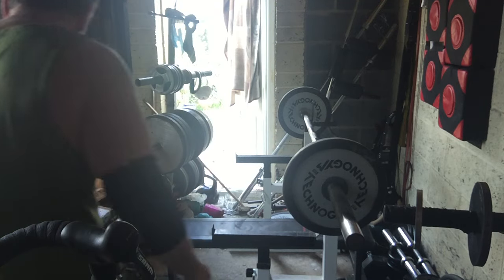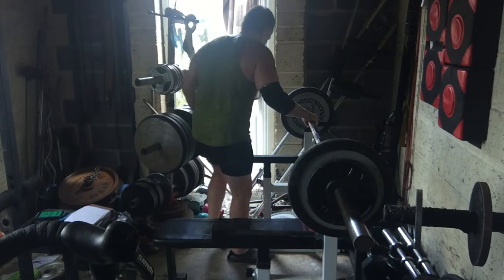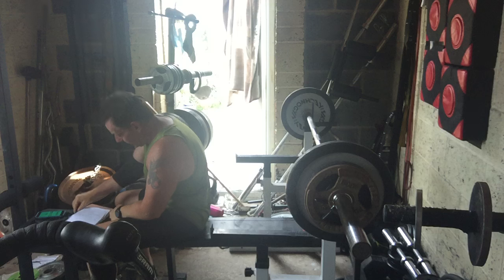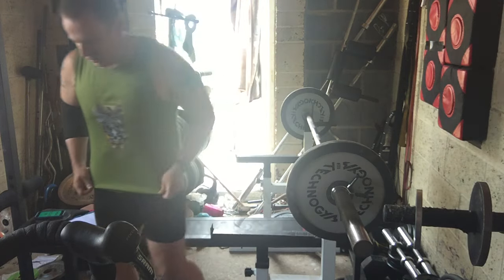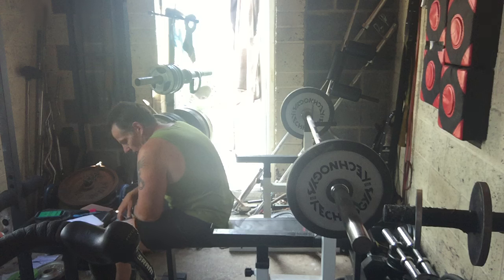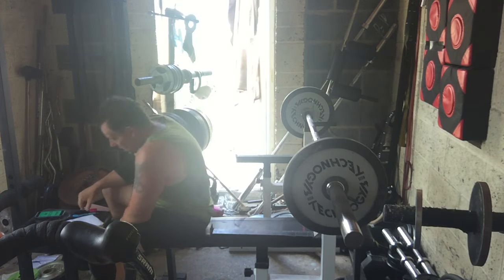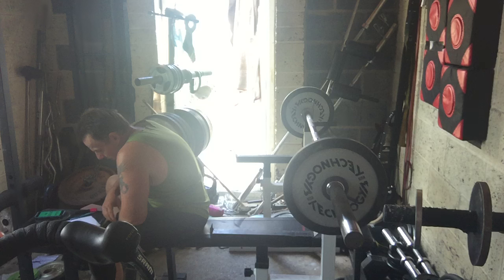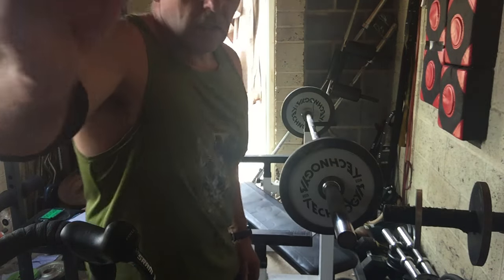Bench 80kg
Interesting hybrid of Greyskull linear progression and boring but big